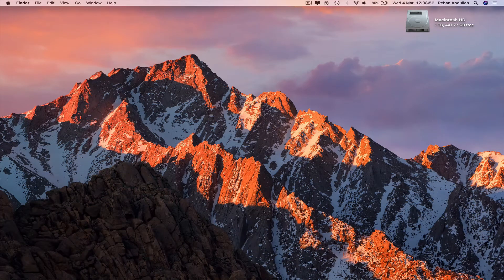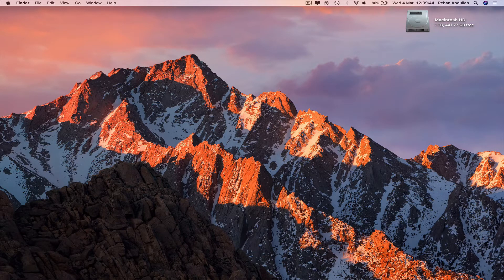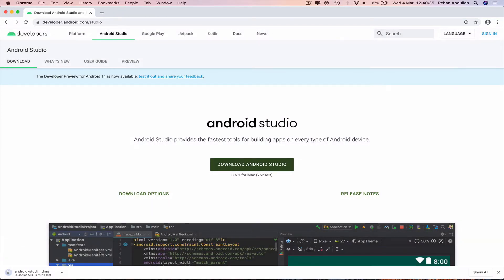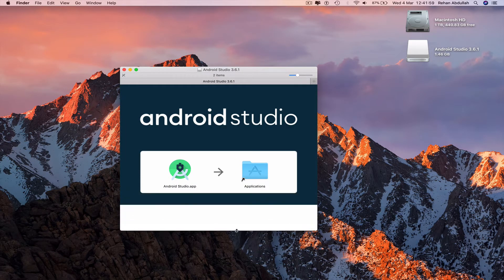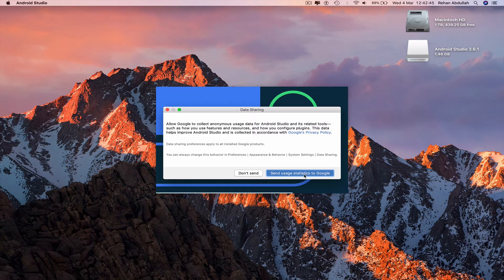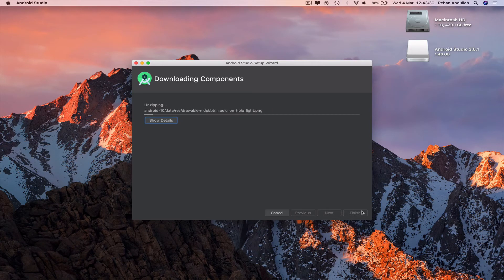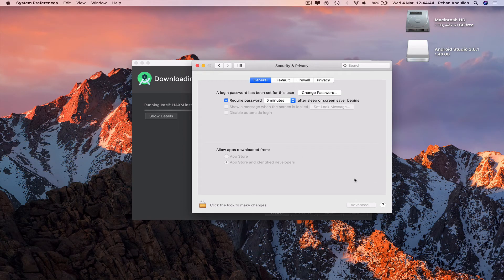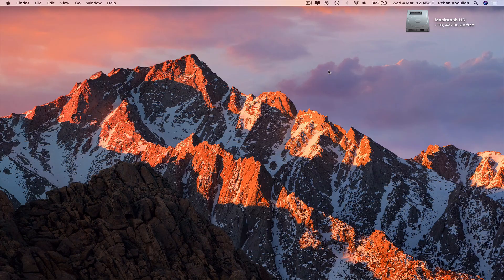HOW TO INSTALL ANDROID STUDIO ON A MAC COMPUTER | NEW